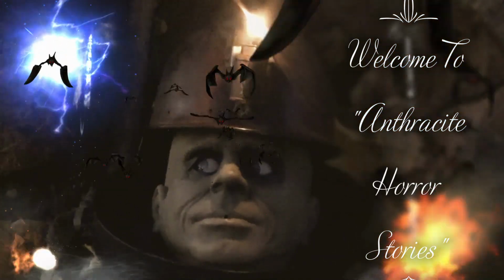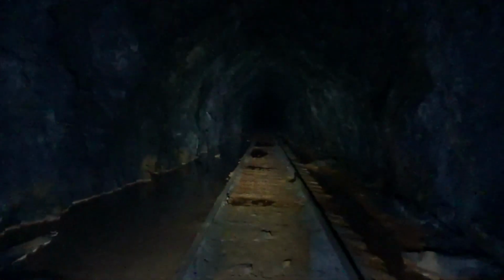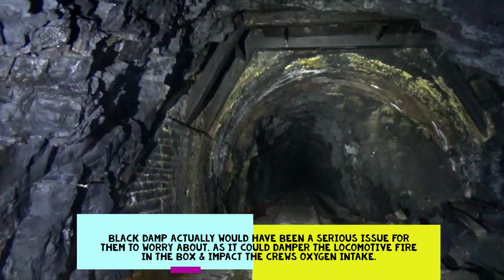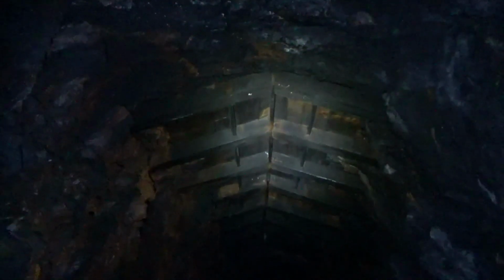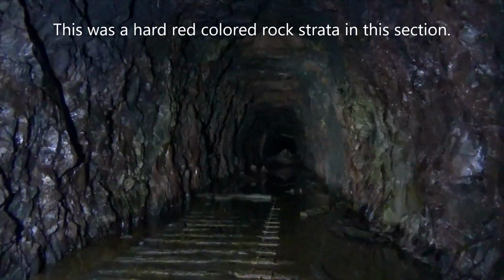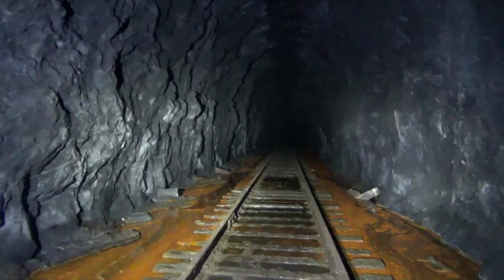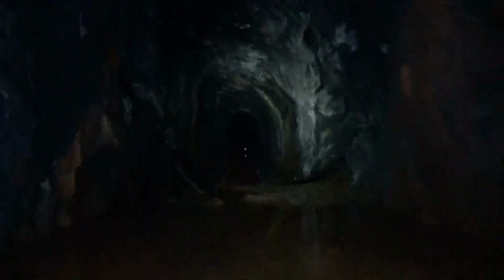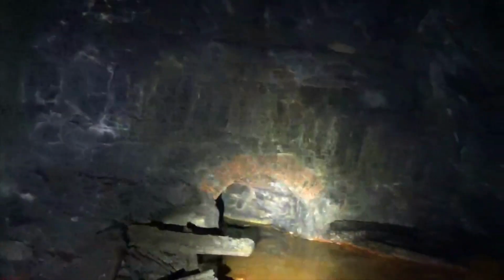An ABANDONED Train Tunnel with ABANDONED Anthracite Coal Mine Workings/Tunnels in it? Wait...What?!!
This is a wild video to wrap your head around. This is both an abandoned mainline railroad train tunnel AND an abandoned anthracite coal mine, all in one! I can assure you that this is NOT an active railroad tunnel, just watch the video & you will see how bad of shape it's in. I can't dive into the history of this too much in order to not give the location away. Sorry for this. Even if you knew where it was, it's flooded shut these days, you'd have to scuba dive to get in ;) If you recognize this tunnel, please DO NOT mention it in the comments, I will have to unfortunately delete these comments.

As for the abandoned train tunnel, this was abandoned in the 1970s. It was first an anthracite coal mine before it was a train tunnel, no joke. It had a series of 6 or 7 workings I counted off to the sides of the train tunnel. Before it was designed and built as a mainline locomotive tunnel, it was a coal haulage tunnel (narrow gauge rail and a much smaller tunnel than the huge locomotive tunnel). Once they depleted the coal reserves there and the need for it to be a coal mine anymore, they drove the mine gangway into a much larger tunnel for huge, full gauge steam locomotives! How cool is that?! Passenger service, anthracite coal haulage on coal gondolas & freight service blasted through this huge tunnel for 100 years roughly. Sadly, several dozen workers died in construction of the train tunnel.

What's neat is when you walk through the old mined out areas, the workers went through great labor reinforcing these sections due to the fear of a possible collapse. The previously coal mined areas were notoriously prone to collapse. In those sections, huge stacked square rocks were laid, massive brick archways placed over the tunnel itself & finally, concrete poured. They did not want a collapse to occur as this could be catastrophic for train crews, passengers and equipment/freight. This was a true engineering marvel for its day. It still is an amazing engineering feat. Sadly, this tunnel is 100% collapsed on the other side (portal) & massively flooded from water backing up due to that collapse. It gets very dicey after just about 40 % into the tunnel or so. Lots of collapses become evident and the condition of the tunnel was poor. The first 40% is nearly pristine however as you can see, the rail is even present! WHAT A TREAT THIS WAS!

Just like the coal mines, I have relatives who worked for the rail industry. My grandfather, Ted, was yardmaster for the D&H Railroad, Hudson Yard (Plains, Pennsylvania).